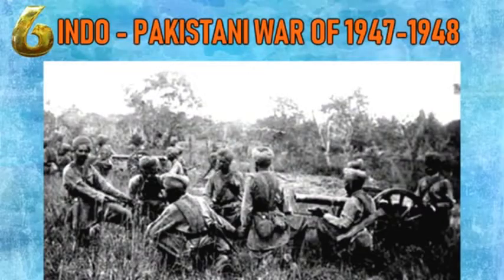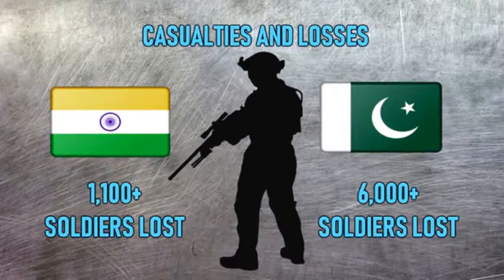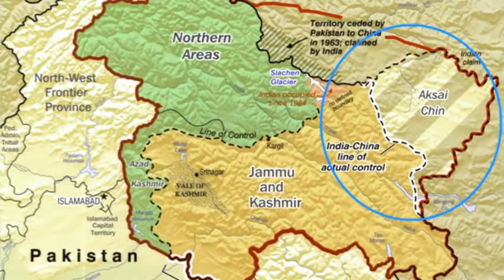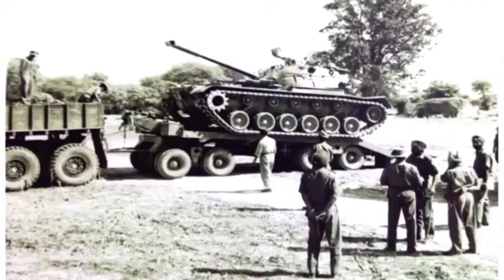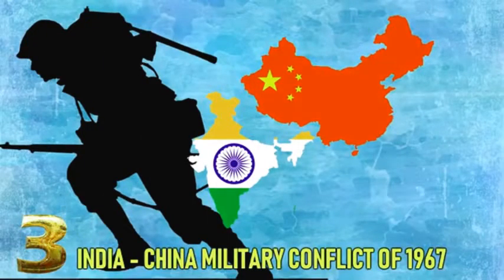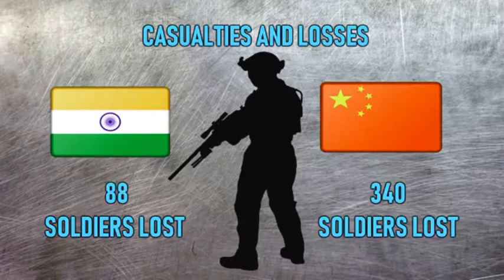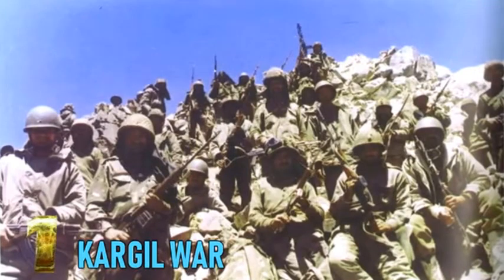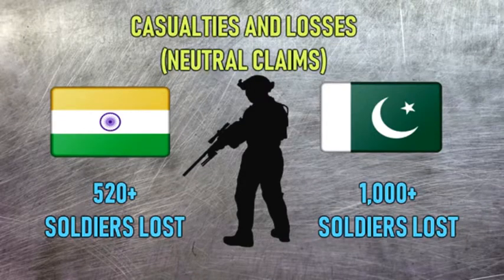All Wars Fought By India since 1947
All Wars Fought By India from 1947 To Present

Short Description

In this video we are going to discuss about all the wars fought by India in detail.
India has fought a series of war with her neighboring countries (China and Pakistan) in Jammu and Kashmir, Ladakh, Kargil and Sikkim.

List of Wars below 👇

No 6. Indo-Pakistani War of 1947–1948

The Indo-Pakistani War was fought between India and Pakistan over the princely state of Jammu and Kashmir from 1947 to 1948. The result of the war was inconclusive. However, most neutral assessments agree that India was the victor of the war as it was able to successfully defend about two-thirds of the Kashmir including Kashmir Valley, Jammu and Ladakh. The inconclusive result of the war still affects the geopolitics of both countries.

No 5.  Indo-China War of 1962

The Indo-China War was a war between China and India that occurred in 1962. A disputed Himalayan border was the main pretext for war, but other issues played a role.
A series of violent border incidents  occurred after the 1959 Tibetan uprising, when India had granted asylum to the Dalai Lama.
The war ended when China declared a ceasefire on 20 November 1962, and simultaneously announced its withdrawal to its claimed 'line of actual control'.
The Indo-China War was also noted for the non-deployment of the navy or air force by either the Chinese or Indian side.

Result of the war : Chinese victory

No 4.  Indo-Pakistani War of 1965

The seventeen-day war caused thousands of casualties on both sides and witnessed the largest engagement of armored vehicles and the largest tank battle since World War II. India lost around 540 square kilometers of land primarily in Rann of Kutch while Pakistan lost around 1800 square kilometers. Hostilities between the two countries ended after a United Nations-mandated ceasefire was declared.

Result: Inconclusive, both sides claim victory, United Nations mandated ceasefire, No permanent boundary change.

No 3.  India-China Military conflict of 1967

Well, It was not a war, but a conflict.

Conflict location:
Nathu La and Cho La, on the border between China and  Sikkim.

Result: Indian victory. China was pushed back from Sikkim.

No 2.  Indo-Pakistani War of 1971

During the war, Indian and Pakistani militaries simultaneously clashed on the eastern and western fronts. The war ended after the Eastern Command of the Pakistan military signed the Instrument of Surrender on 16 December 1971 in Dhaka, marking the formation of East Pakistan as the new nation of Bangladesh.

Result: Decisive Indian victory

No 1.  Kargil War

The Kargil War, also known as the Kargil conflict, was an armed conflict between India and Pakistan that took place between May and July 1999 in the Kargil district of Kashmir and elsewhere along the Line of Control.

The cause of the war was the infiltration of Pakistani soldiers disguised as Kashmiri militants into positions on the Indian side of the LOC.

Result:
Decisive Indian victory

CREDIT-
We did not belong to this footage. We just collect copyright-free videos from different sources to help content creators.

Want to use this footage?
You can use this footage for your project or commercial purpose even don't ask for any permission. Follow Instructions.
This is not mandatory but it will be highly appreciated
2. Put this following in your video description

Life of Indian Army soldiers on Siachen Glacier